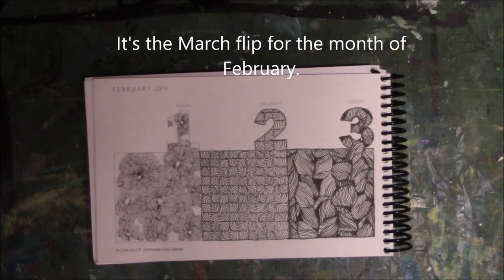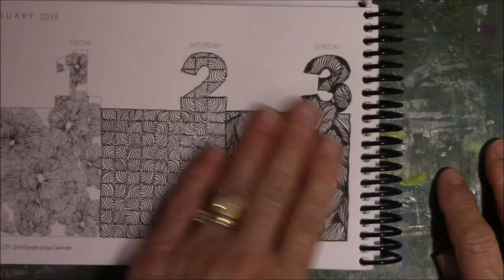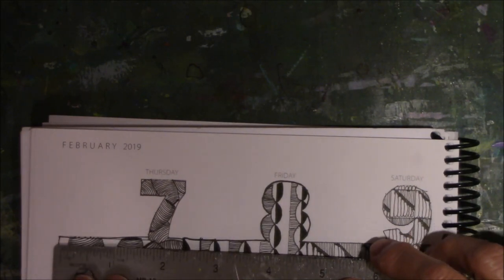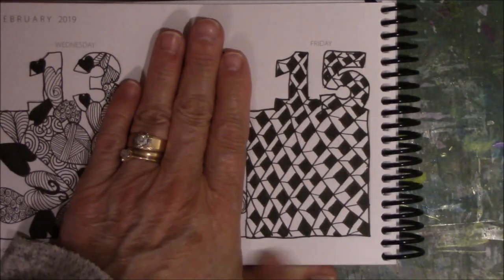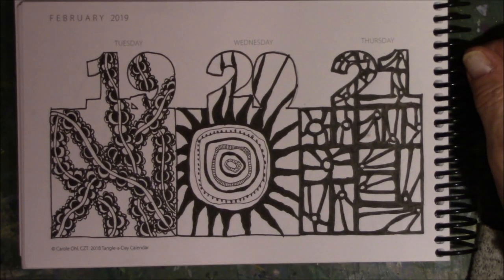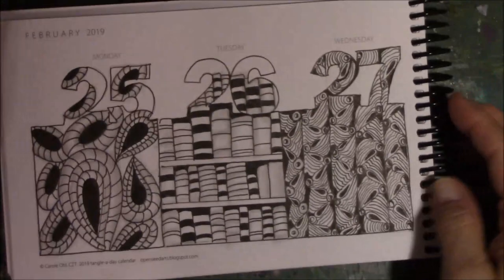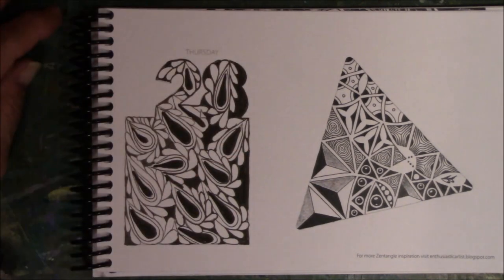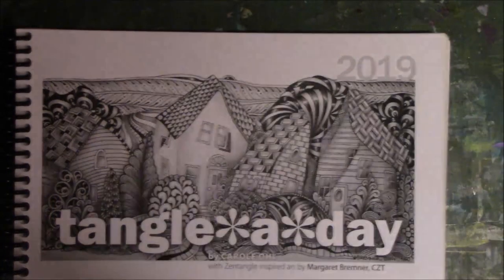Feb Flip Tangle a Day Calendar